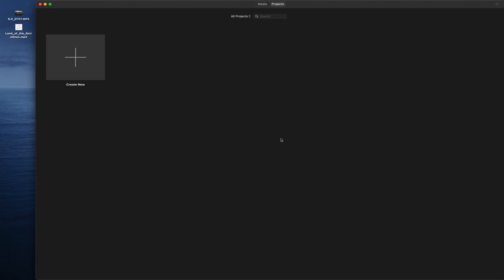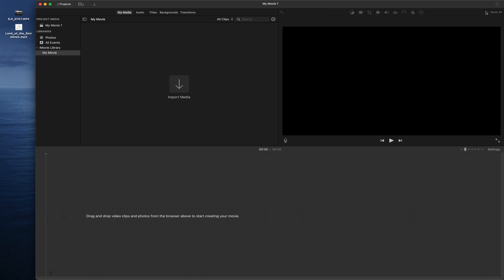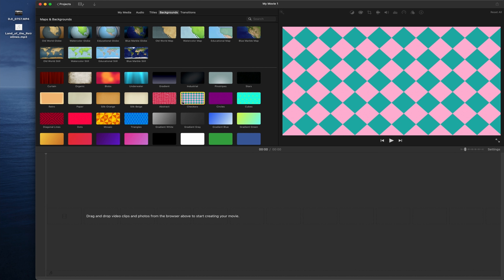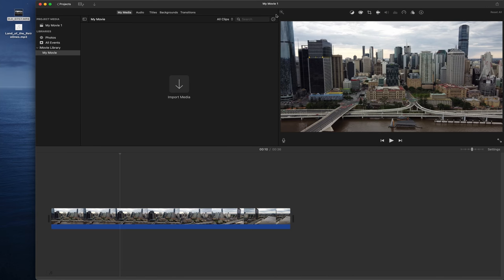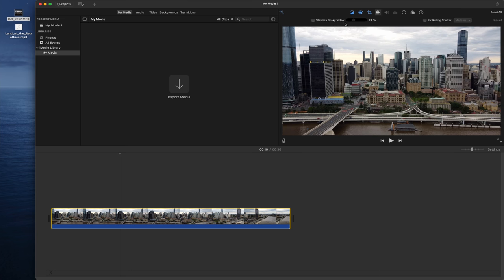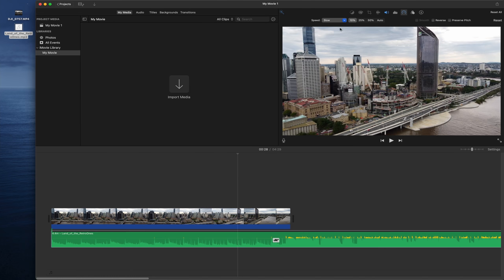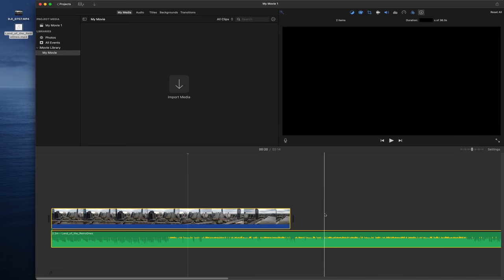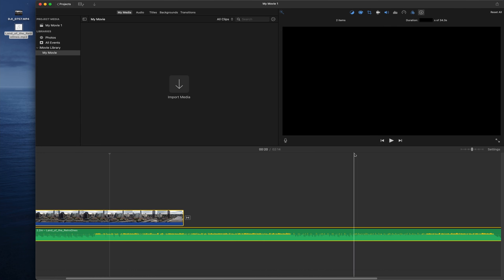Basic iMovie Tutorials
What's about?
- This is the quick walk throw of basic iMovie tutorials, but this software are all for beginners not for professional users.

- Blurry Vision - Corbyn Kites